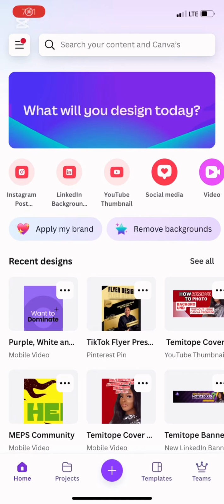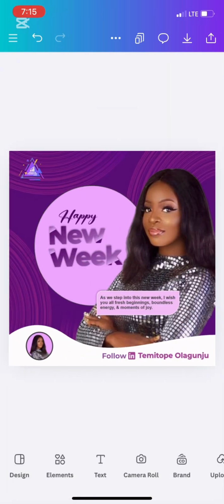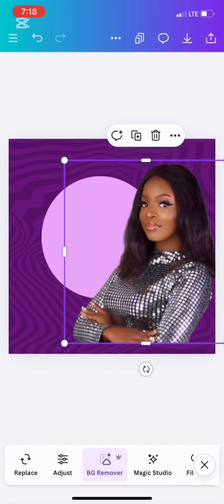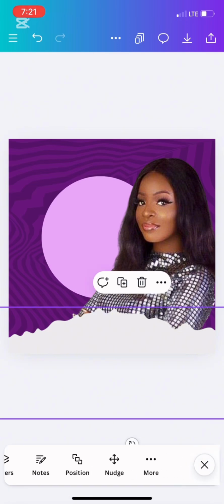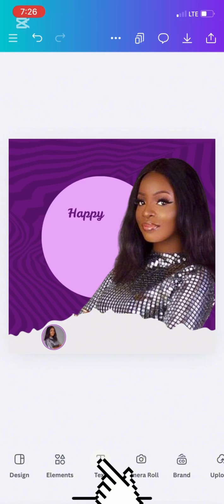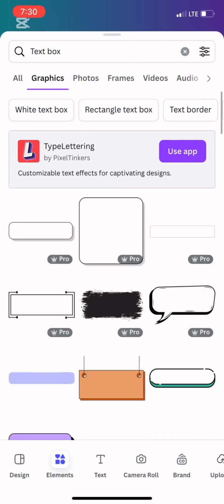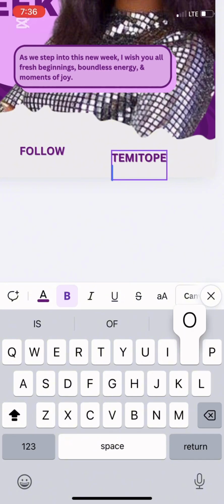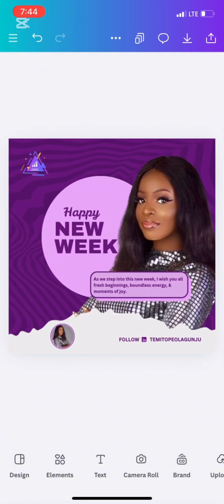How to design a personal brand or information flyer on Canva with your phone